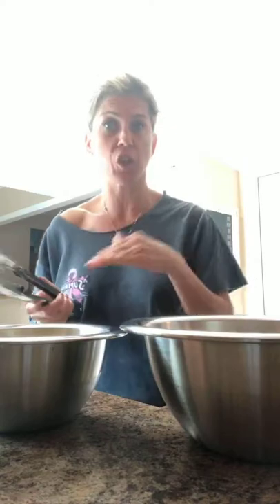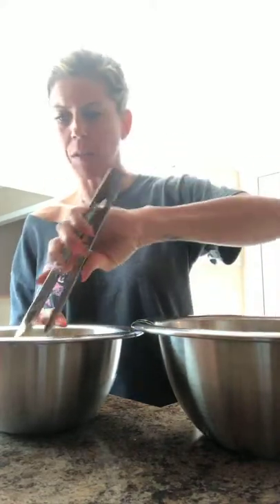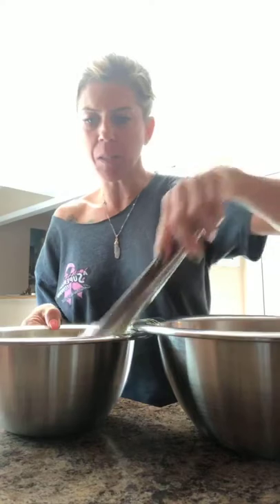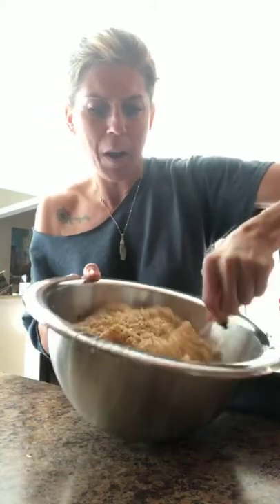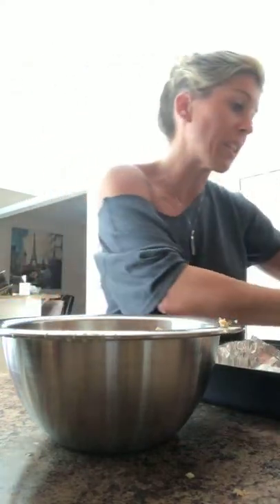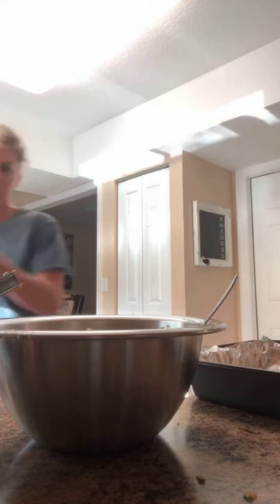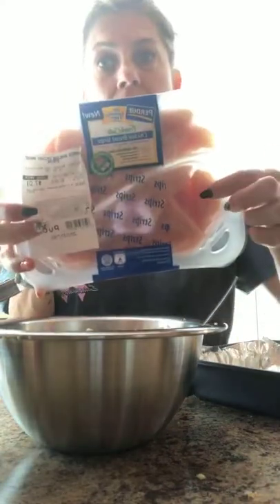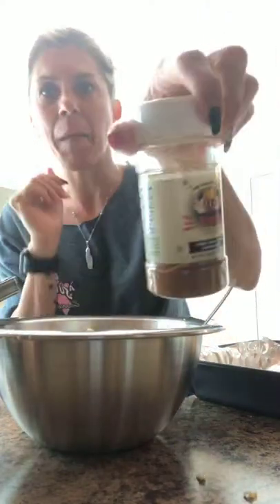Homemade healthy chicken tenders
Make ME your FREE Coach!